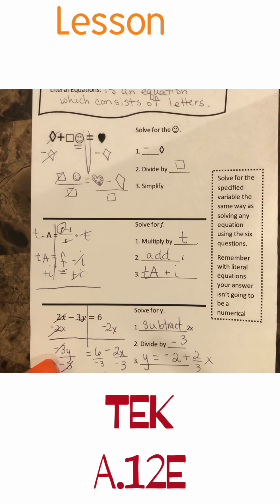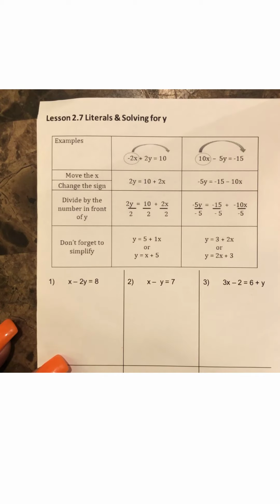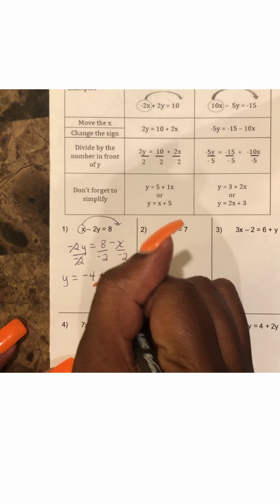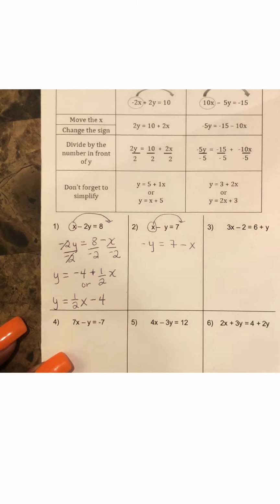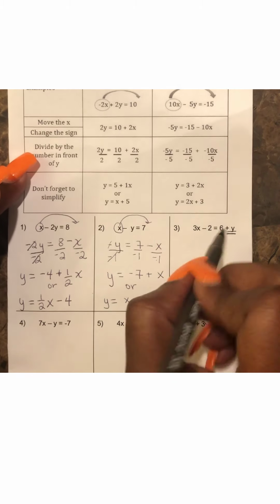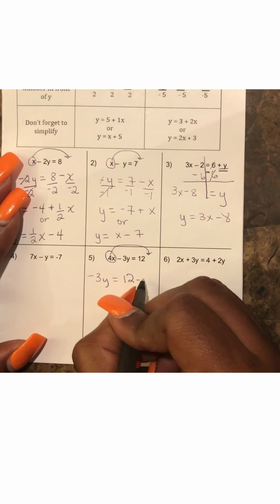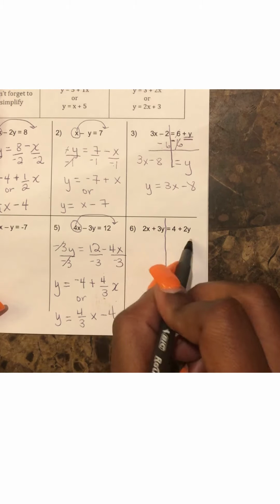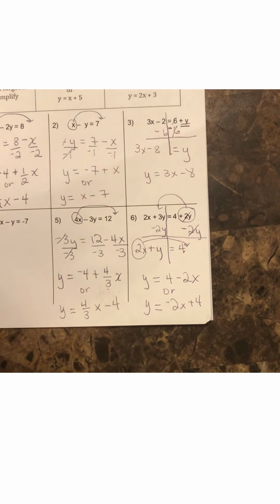Lesson 2.7 Literals & Solving for y